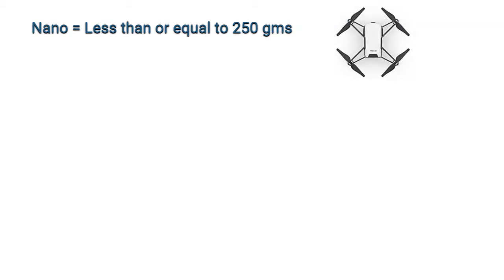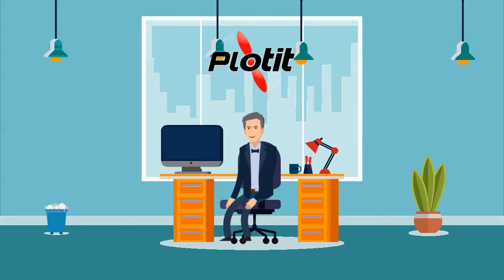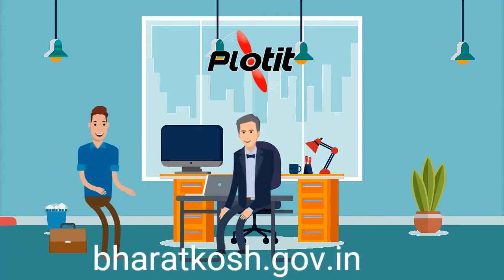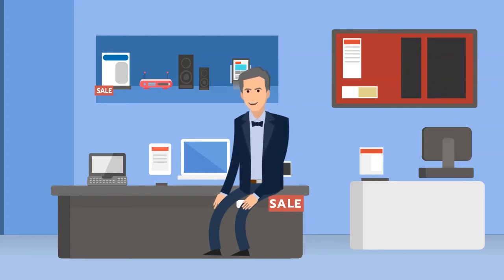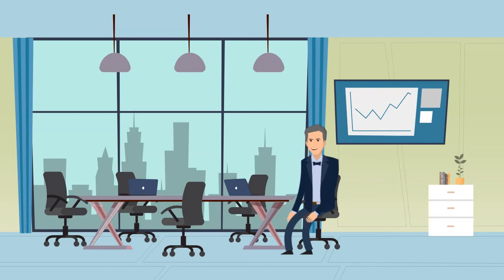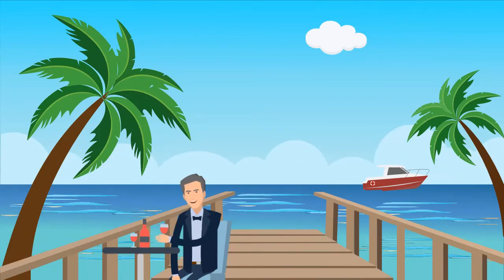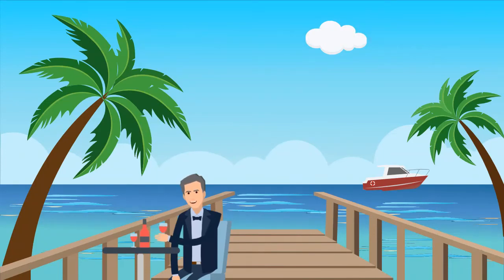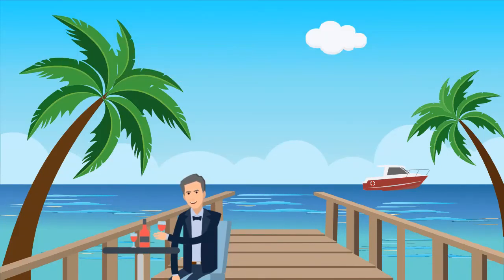Drones Guidance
This video provides regulations and guidelines for Drones in India